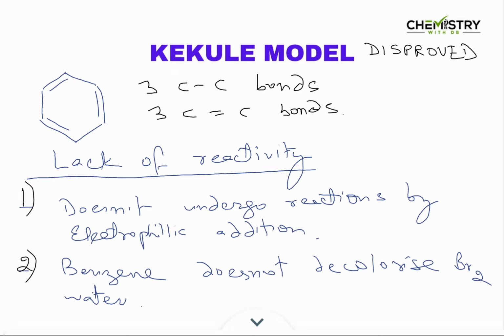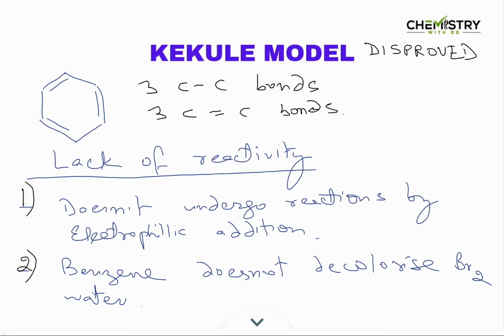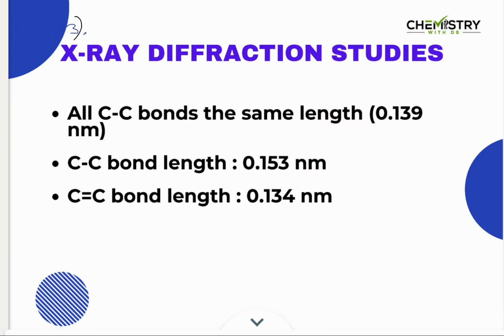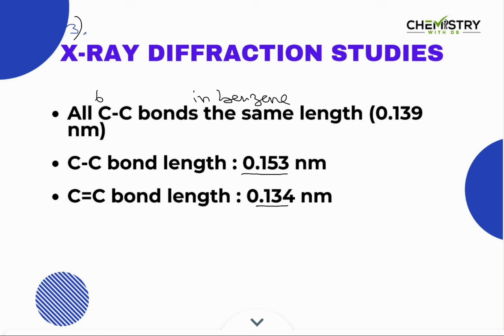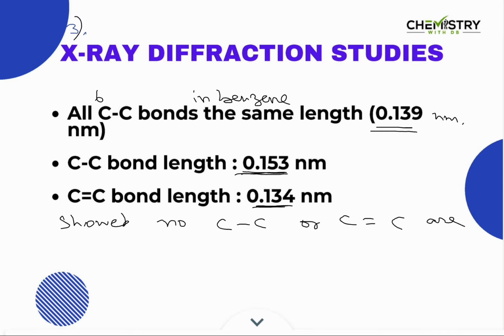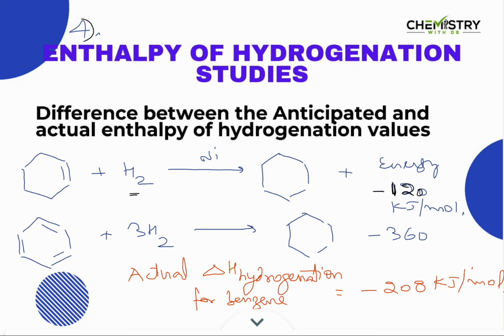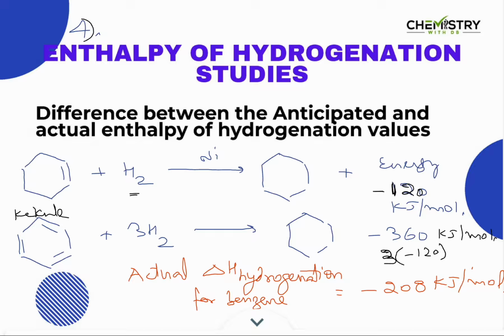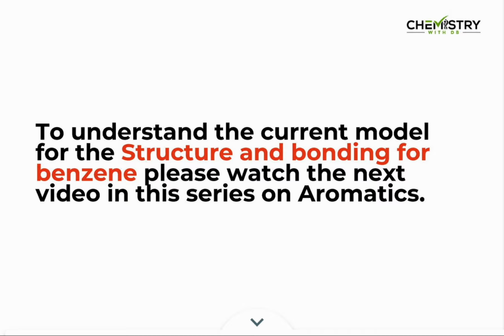A-level Chemistry - How the Kekule model was disproved?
In this video I have explained how chemists disproved Kekule model using evidence from the X-raydiffraction studies, enthalpy of hydrogenation data and reactivity aspect.
Perfect for A-level Chemistry students (CIE, EDEXCEL, AQA, OCR) and IGCSE Extension students studying aromatic compounds.

👉 This is part of my Aromatics series. Make sure you watch the next videos on the structure of benzene, including how Kekulé’s model was disproved and the delocalised model.

I’m Deepa, a UK Chemistry tutor with 13 years’ experience and **3000+ online A-Level hours**, teaching students from the **UAE, Saudi Arabia, Qatar, Bahrain, Kuwait and Oman**. My students consistently achieve:

• 100% A* – CIE A-Level
• 90% Grade 9 – GCSE/IGCSE
• Many now study Medicine, Engineering, Dentistry & Pharmacy at top UK universities.

This video helps you if you're studying:
A-Level Chemistry (CIE, Edexcel, AQA)
British curriculum in Dubai / UAE / Saudi / Qatar / Bahrain

I’m Deepa Bhatnagar, a UK based Chemistry tutor with 13 years’ experience and **3000+ online A-Level hours**, teaching students from the UK, **UAE, Saudi Arabia, Qatar, Bahrain, Kuwait and Oman**. My students consistently achieve:

• A/A* – CIE, OCR, Edexcel and AQA A-Level  examboards
• 90% Grade 9 – GCSE/IGCSE

A-Level Chemistry (CIE, Edexcel, OCR, WJEC or AQA)